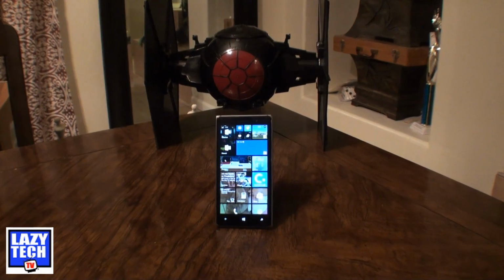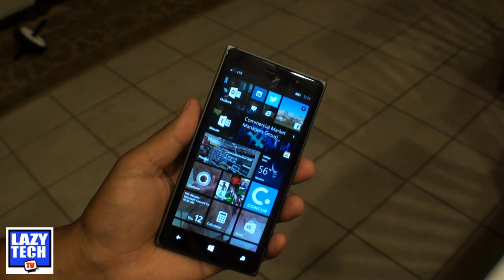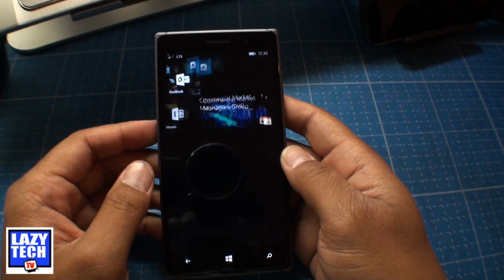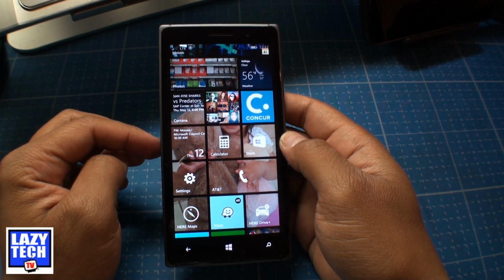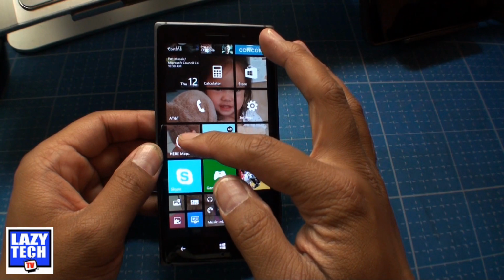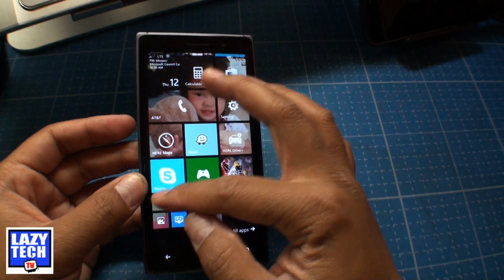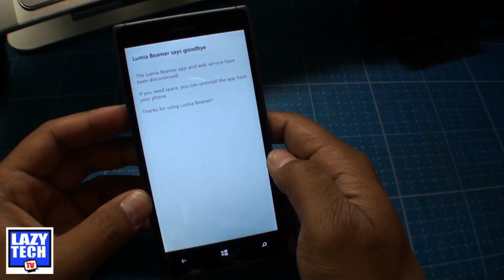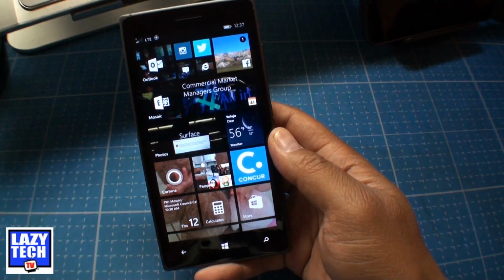What's In My Phone: Microsoft Lumia 830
This is my work phone. What apps do I use on it? Find out!